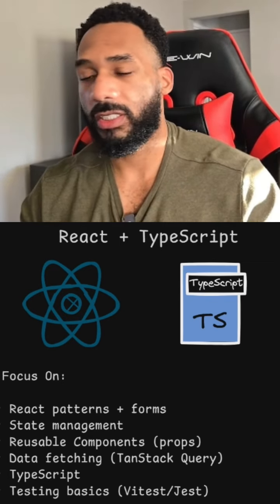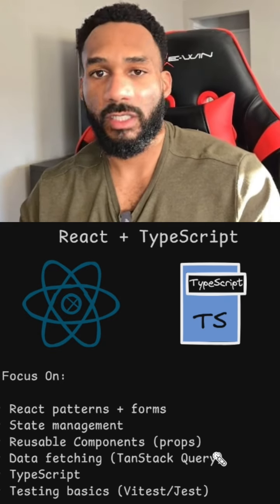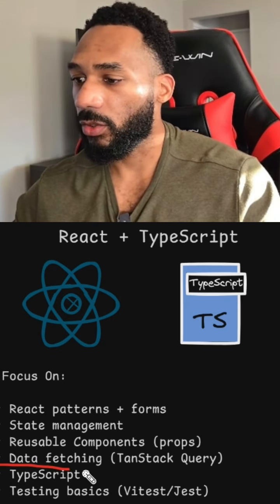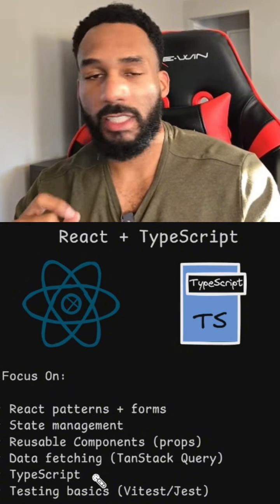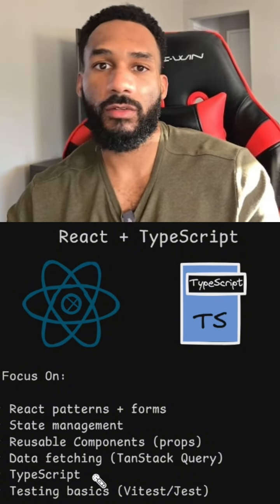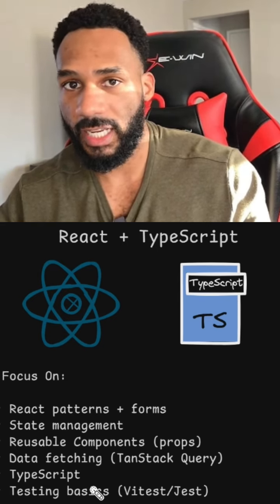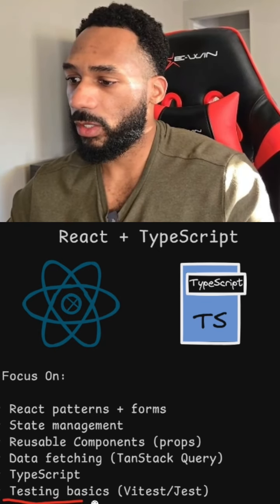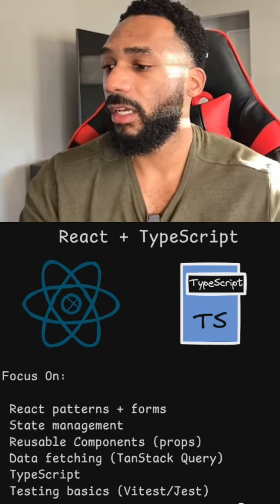The ONLY React + TypeScript Roadmap You Need